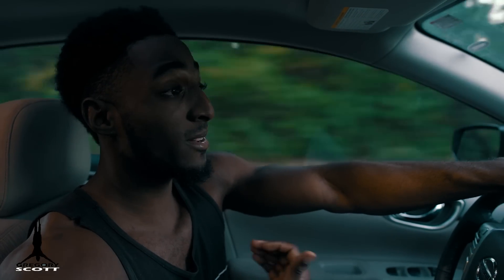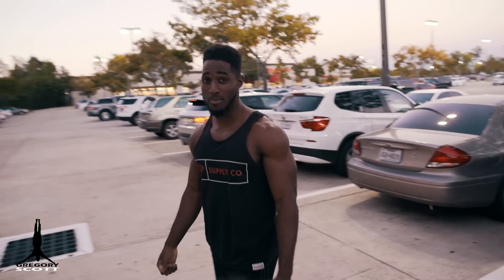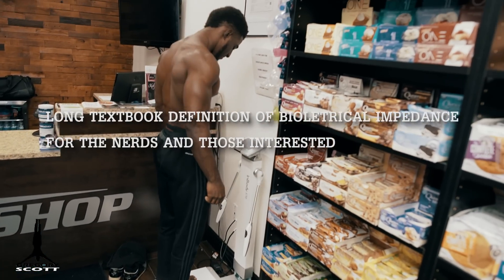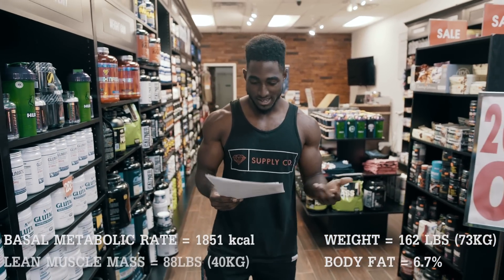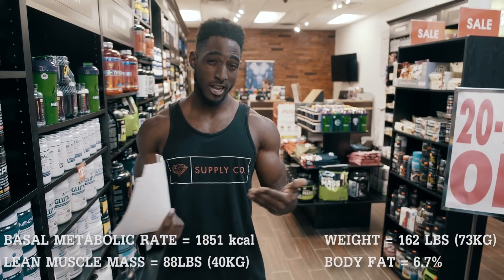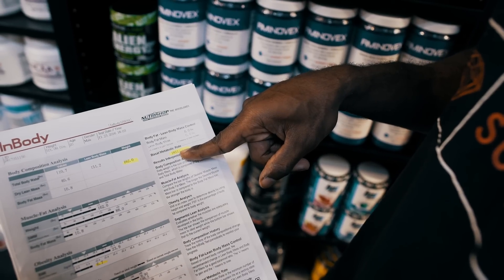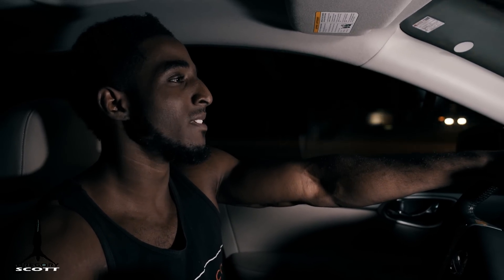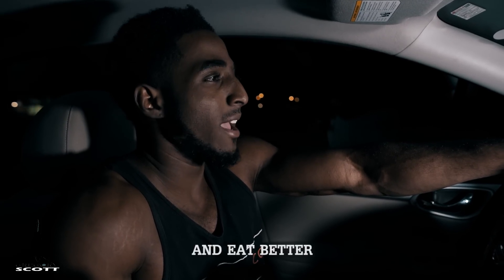My Body Fat Percentage, Diet, and Supplements (Part 1)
What's going on guys. So I went and got my body fat % tested using a $5000+ bioelectrical impedance machine
called InBody 370. Then on my way to the grocery store I talk a little bit about me and give you my view on supplements

This is my first vlog style video that I've shot and I had alot of fun making it!

LET ME KNOW WHAT VIDEOS YOU WANT TO SEE NEXT
Part 2 going up this Sunday

Thank you guys for watching and as always have a gainful day

Ps. If you're wondering why it was light and then dark when i went into the nutrishop, it's because we decided to go eat first lol

ABOUT ME

My name is Gregory Scott and I help and empower my clients in becoming the strongest version of themselves. I love everything fitness, calisthenics, and movement related. Whether it's through in person training, online training, or through one of my programs I want to spread the gift and my passion for fitness to all.
My goal is to impact as many people as to help anybody that wants it to be the strongest version of themselves!

Because of that I want to know about YOU ! I respond to every single comment and message that I get on here.